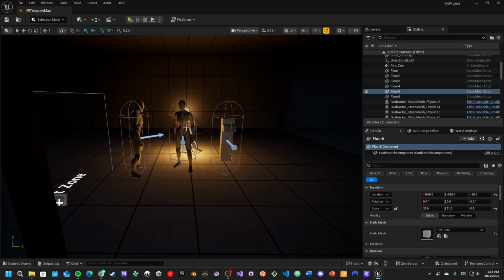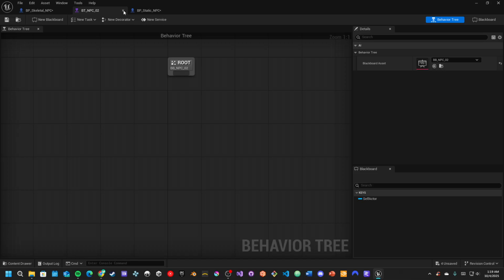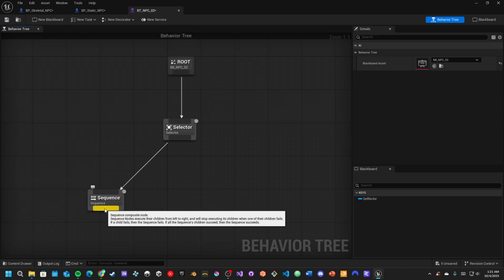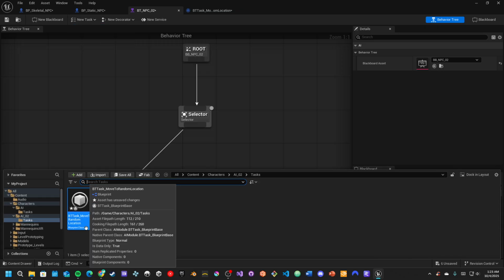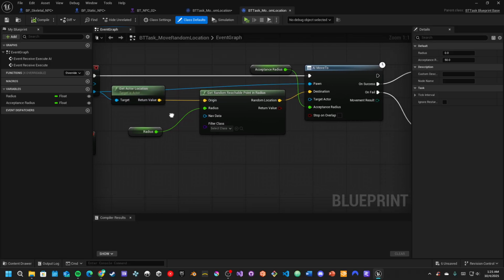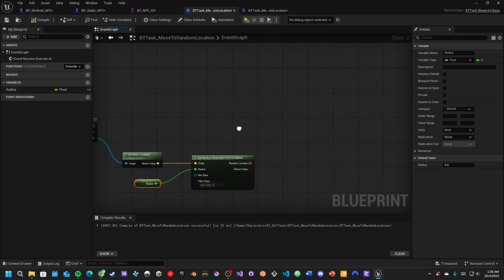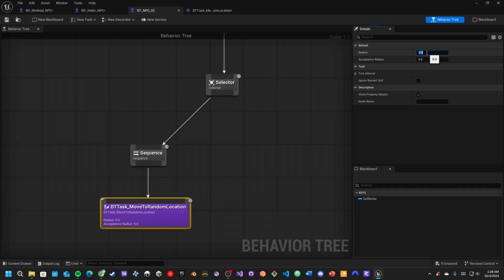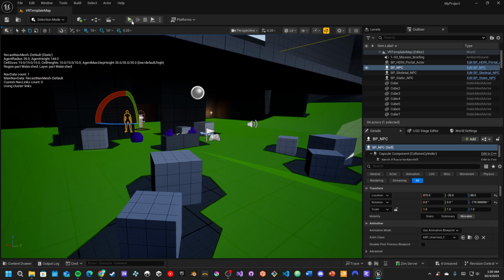Working with Simple NPC AI In Unreal [Unreal 5.6.1] (Part 03)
Demo review for working with simple NPC AI & VR in Unreal [DMS439 Week06 Demo Part03]

- Basic Overview of simple NPC AI in Unreal
- Behavior Trees in Unreal